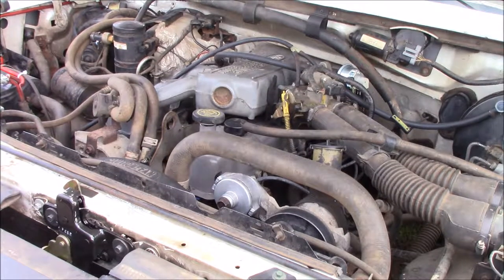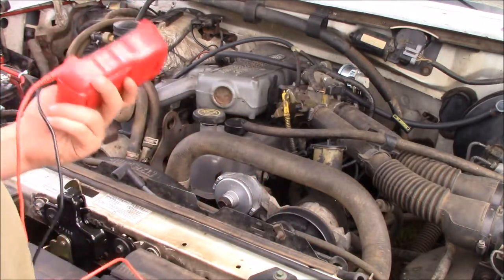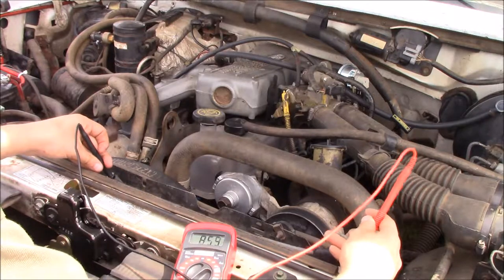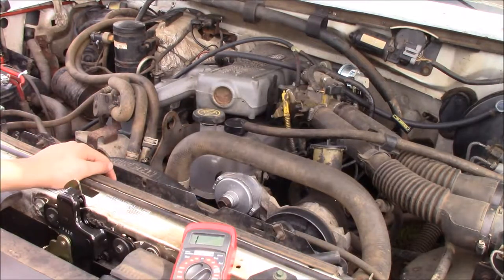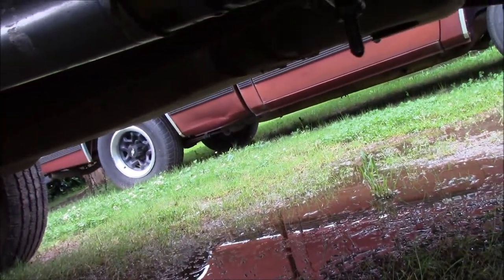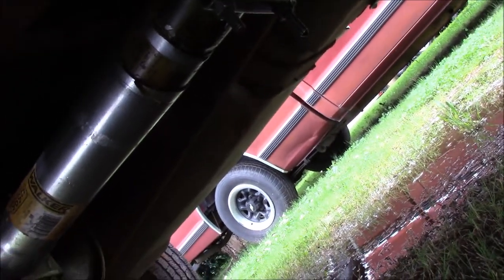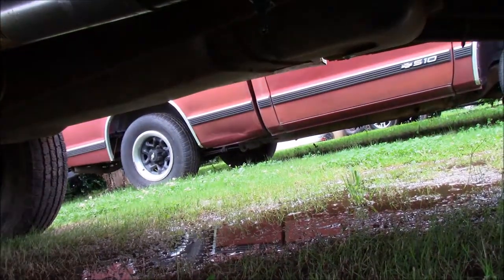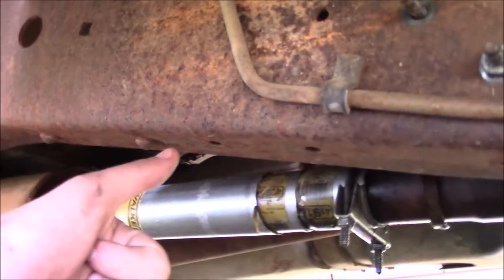How to Test spark plug wires on any vehicle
in this video i will be showing you how to easily diagnose spark plug wires on any vehicle